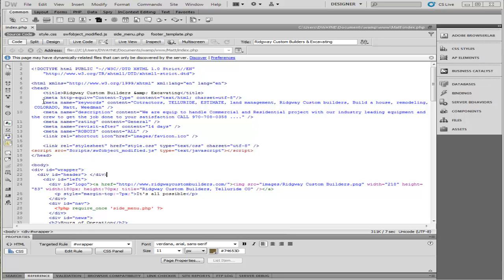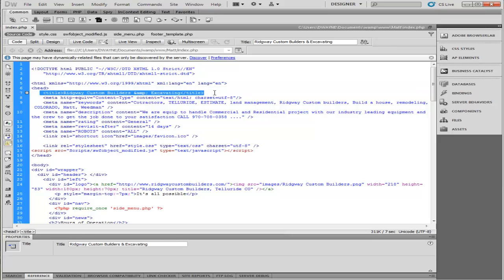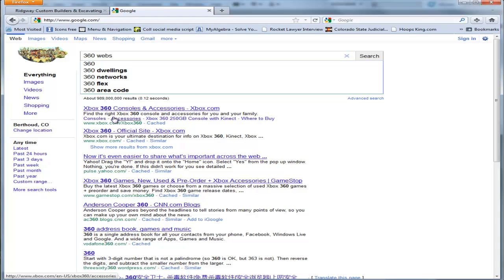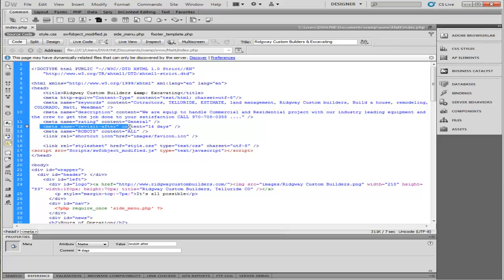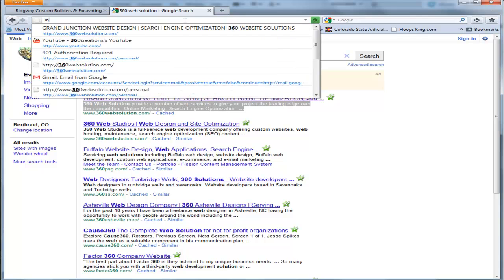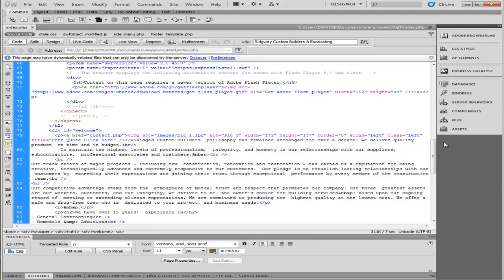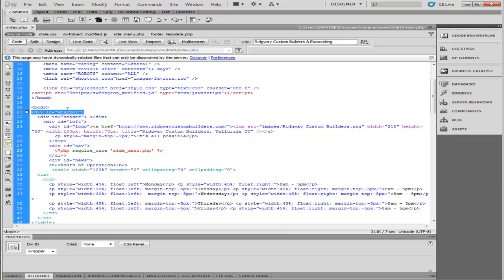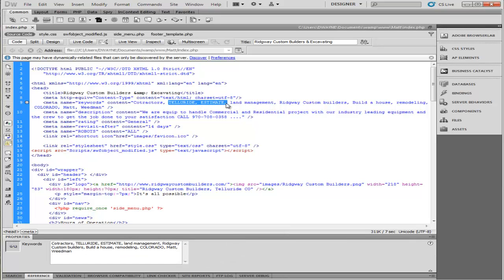Search Engine Optimization Tips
Ever wonder how to get better results on Google and other search Engine? This video will get you one step closer.